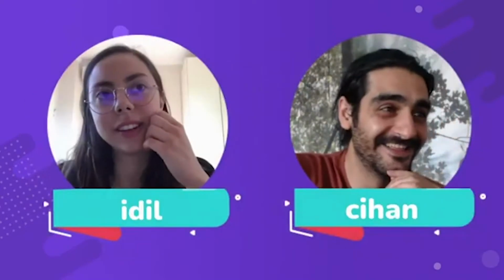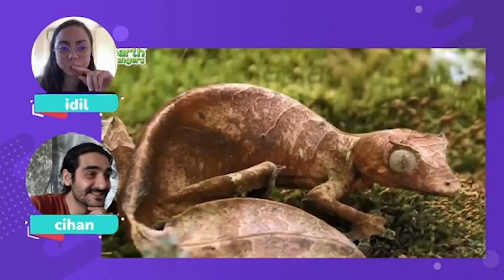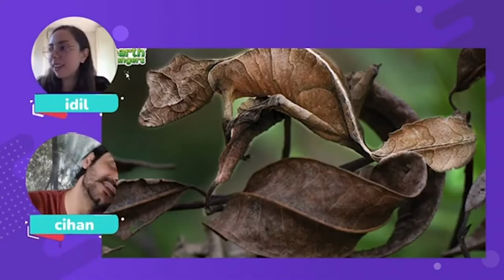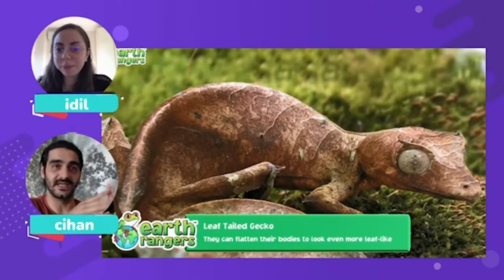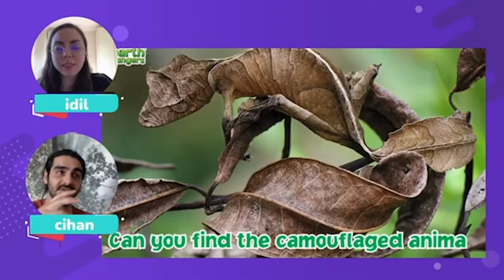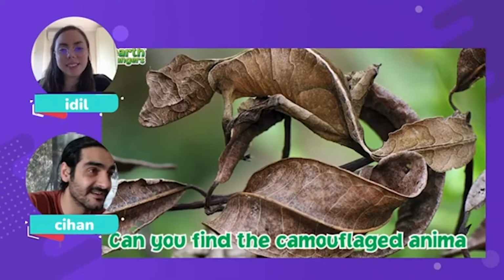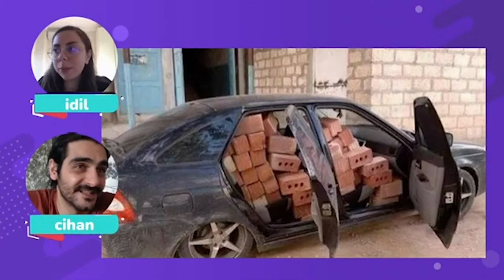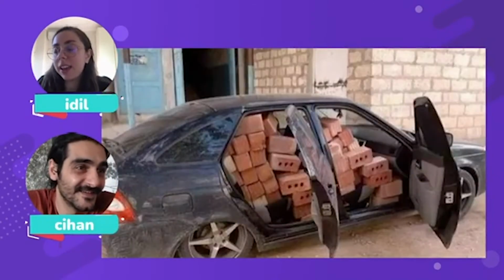What animal do you see here? | TWIN QUIZ SHOW - [23 May, PART 5]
🏆Join our weekly quizshow! We give away robux to the winners.
🔴Live on every Thursday at 5 pm BST!

🎁How to compete to win Robux?
2) Click "Join Now" on Thursday at 5 pm BST
3) Follow and answer questions from the app
4) Get ranked and win Roblox Coins

📲What is Twin app?
• Best kidsgame app with STEM sbujects!
• FREE to Play
• 400+ Science Challenges, Trivia, Adventures
• 15 Skills & 45 Expertise Areas
• Safe & Full Moderated
• Opportunity to Buy real toys, giftcards, robux

💙Why do kids love Twin Quiz Show?
• They actively participate in the show.
• They solve problems collaboratively in a fun way.
• They learn the basics of future professions such as robotics, coding, AI, etc.
• They meet with and get inspired by real life role models.